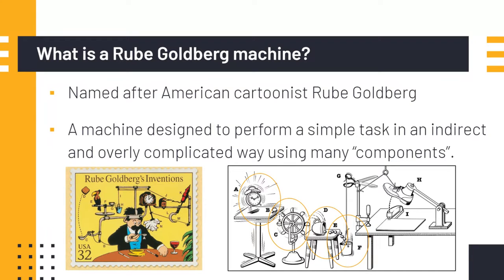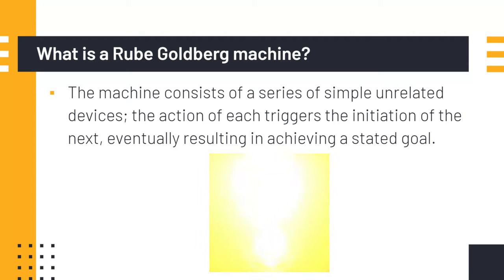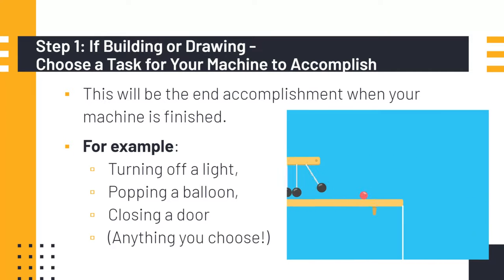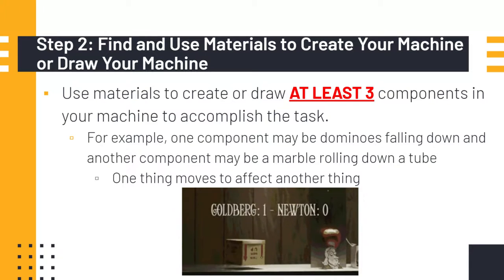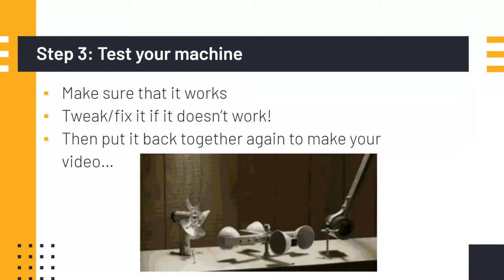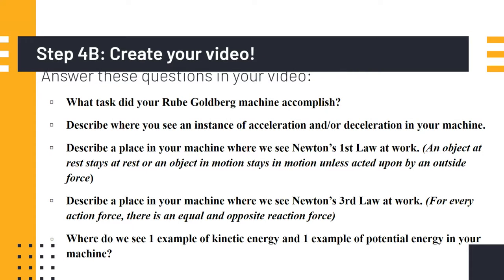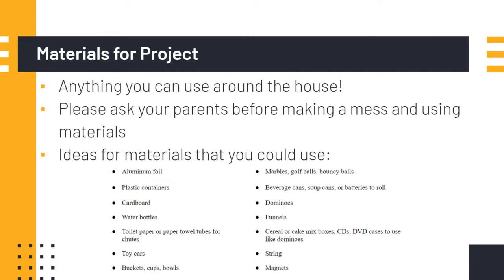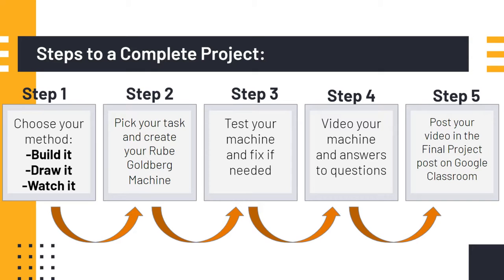Intro to Rube Goldberg Project B